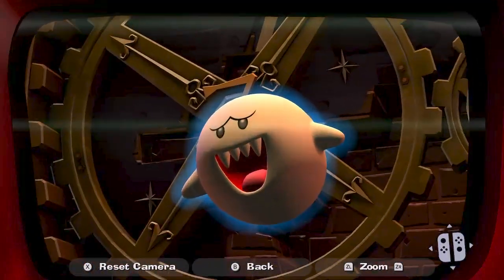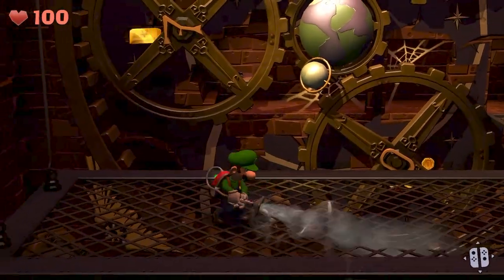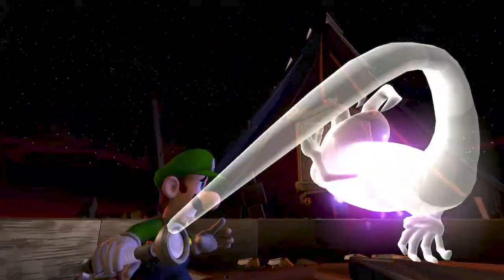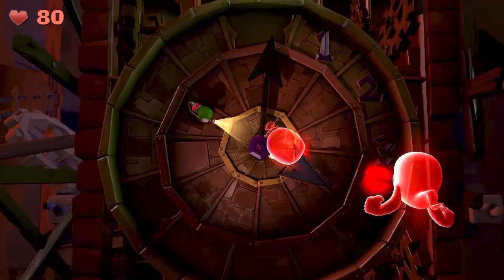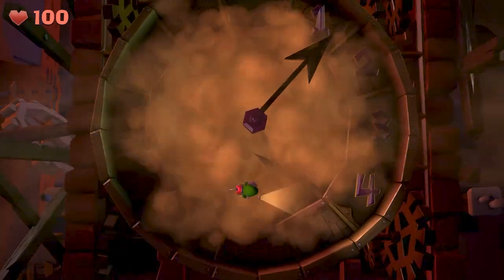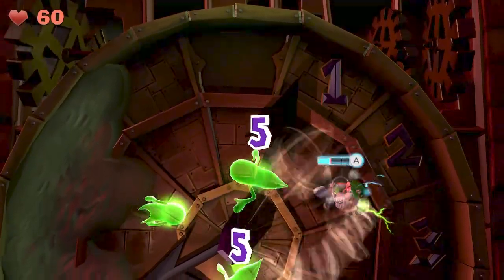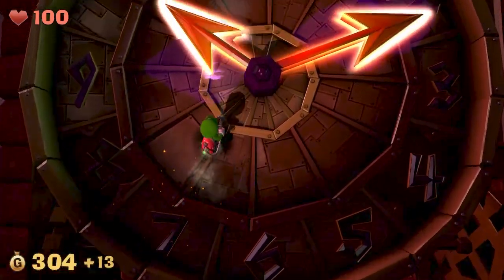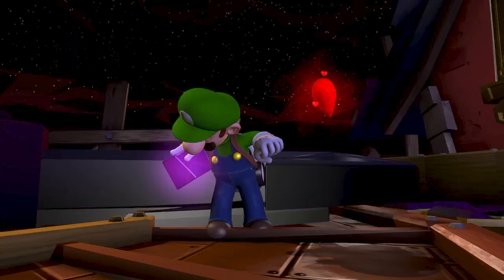How to Beat The Clocktower Boss in Luigis Mansion 2 HD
Luigis Mansion 2 HD has given us some great boss fights, and the Clocktower boss is a bit of a unique departure from fighting just one bad guy and pits you in an arena fight against the clock... literally. I would go on more but would you look at the time? Let's get straight into the Clocktower Boss guide!